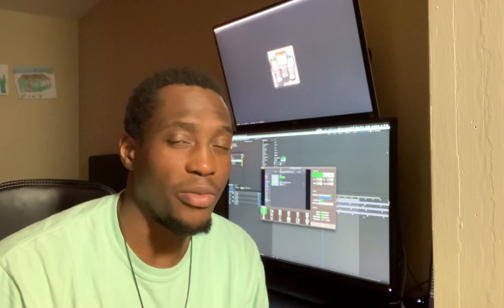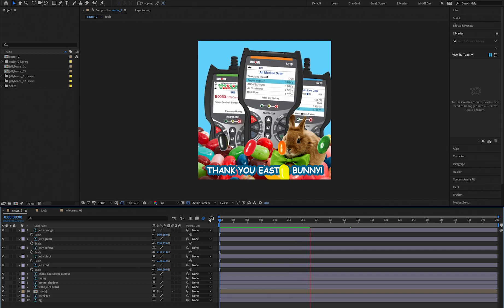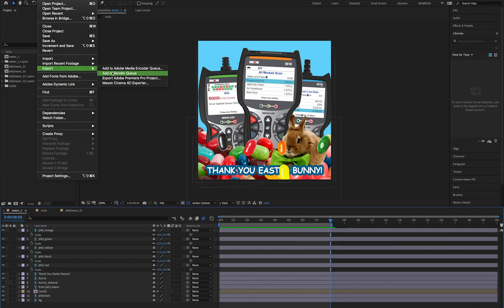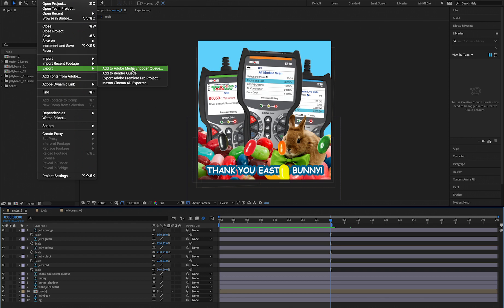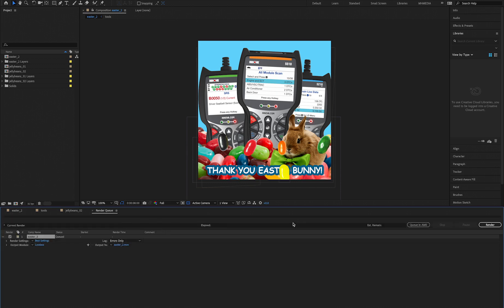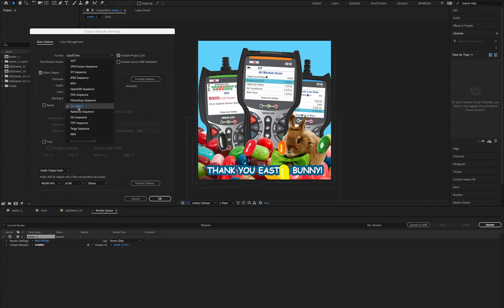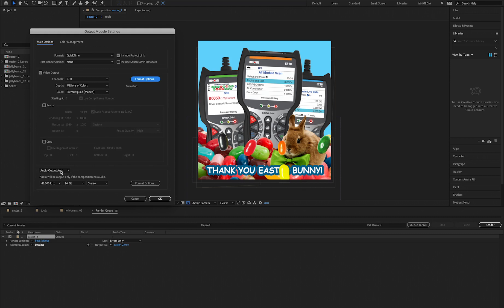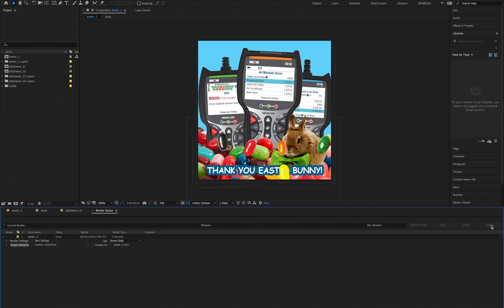How to render you files || Adobe After Effects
In this video, you will learn how to  to export your files from Adobe after effects.